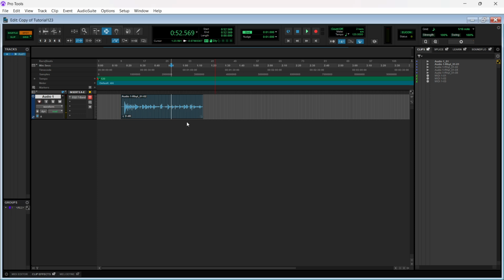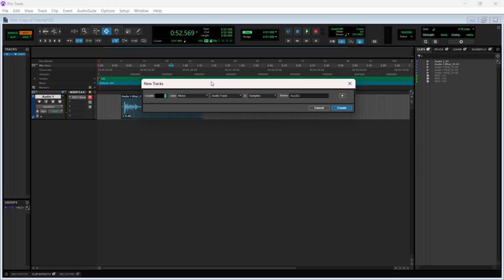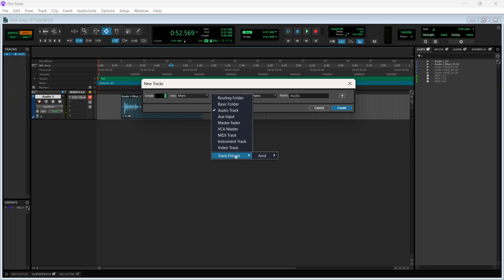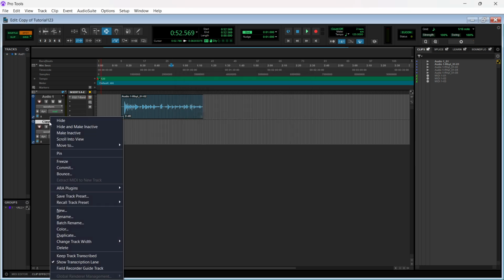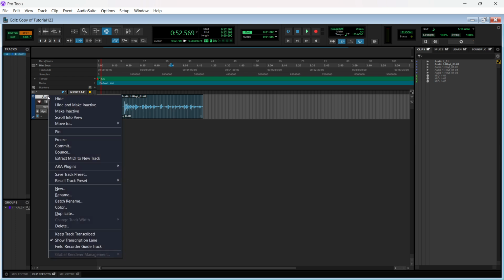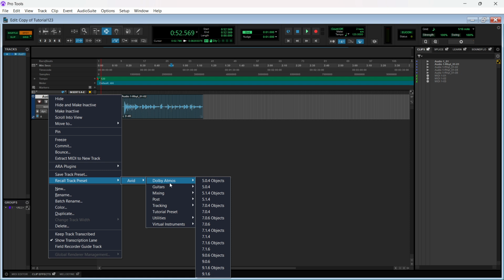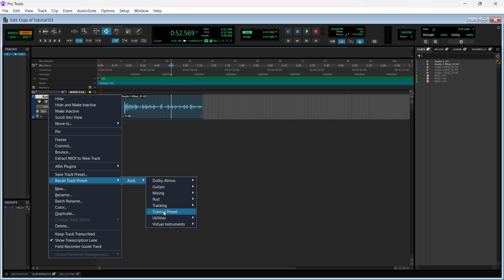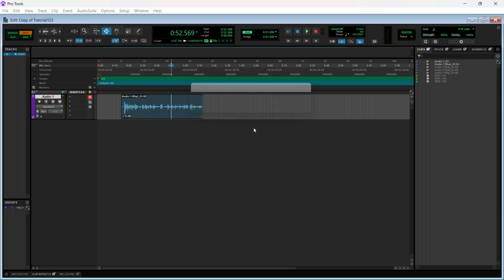How To LOAD PRESETS In Pro Tools (QUICK & EASY) 2026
In this video, I'll show you how to load presets in pro tools. This is a full guide on how to import and apply your customized settings in pro tools in 2026. In case you've been trying to set up your workflow with loaded presets in pro tools, this is the video you need to see!